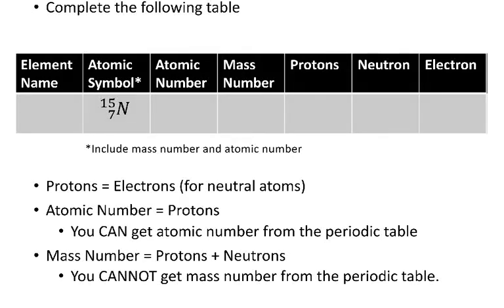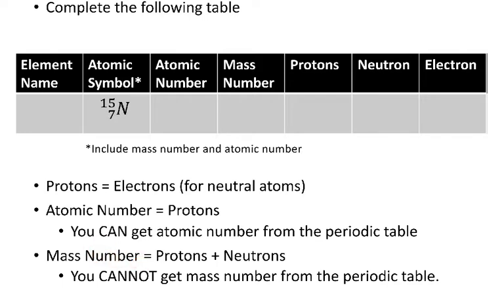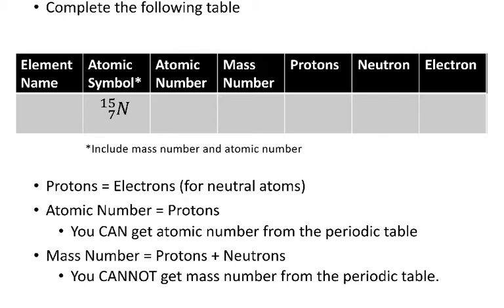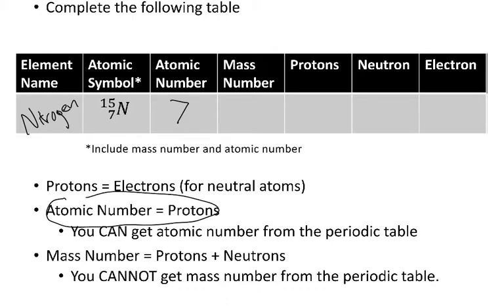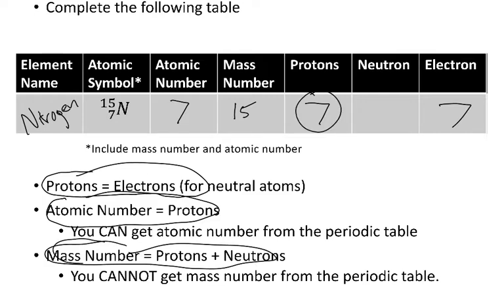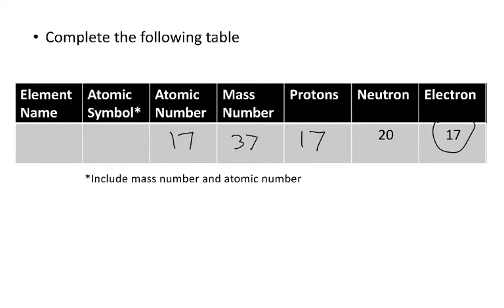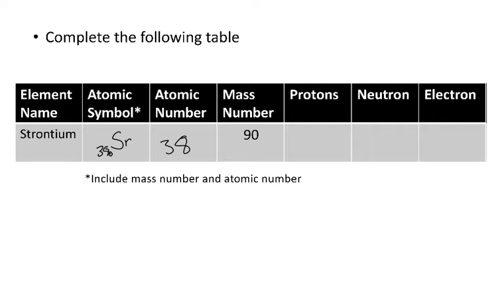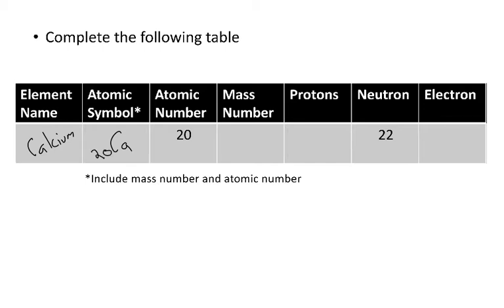Subatomic particles charts - Chem 1151K